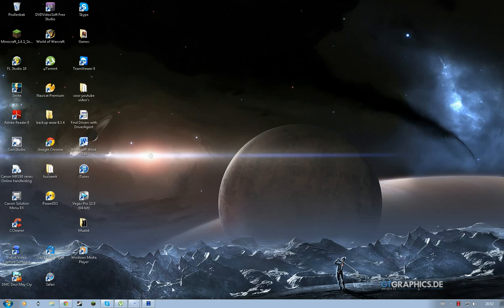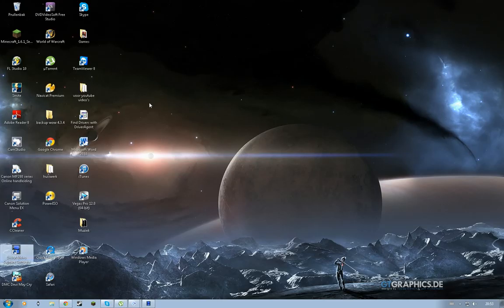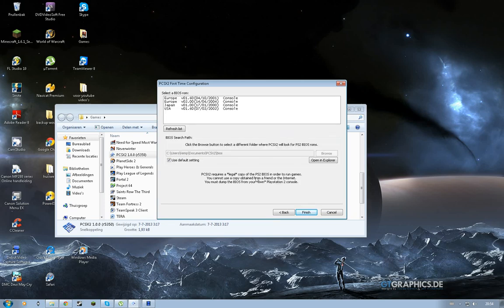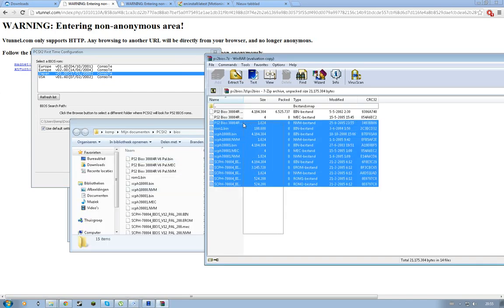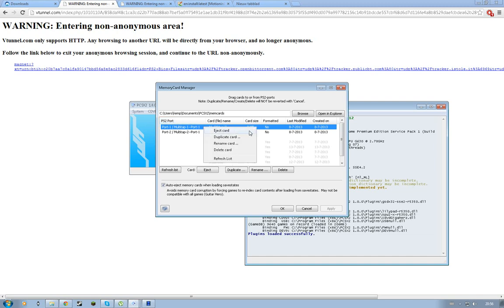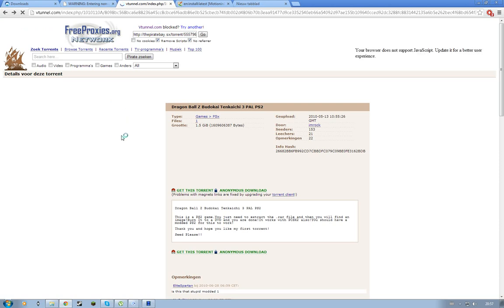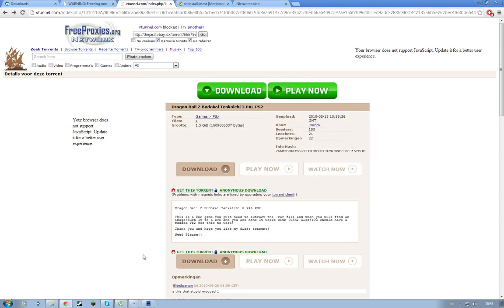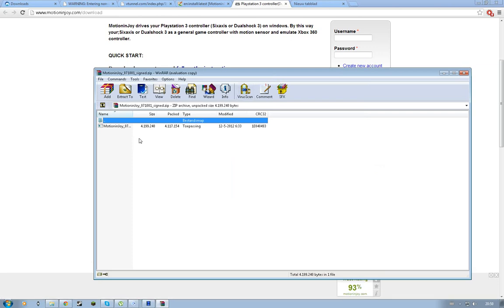How to get Dragon Ball Z Budokai Tenkaichi 3 on your pc HD!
I'm sorry for my bad mic don't forget to put your sound lower also sorry for the lag in the gameplay